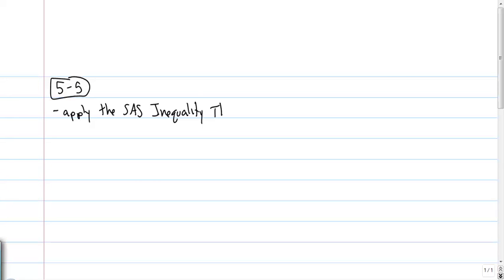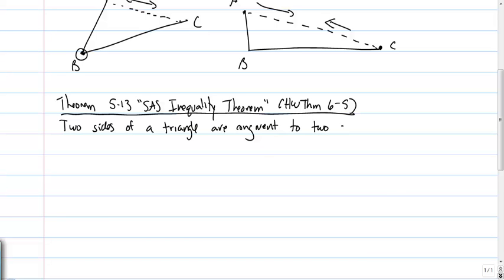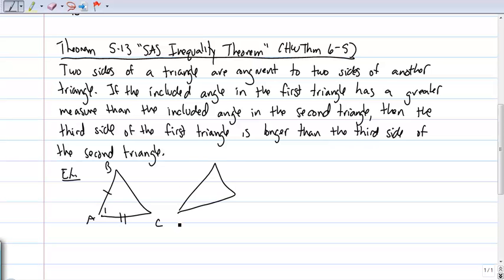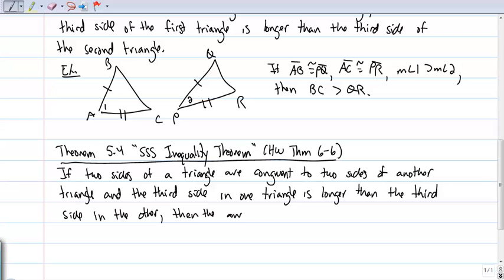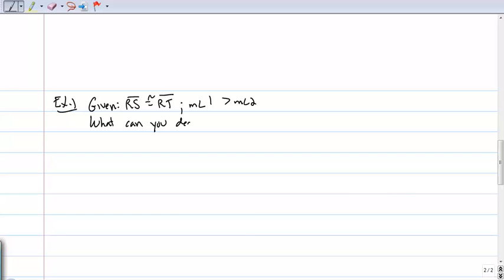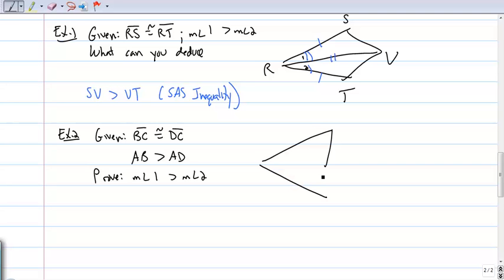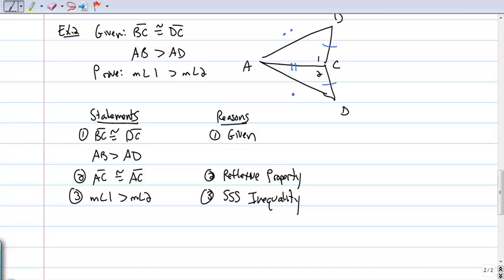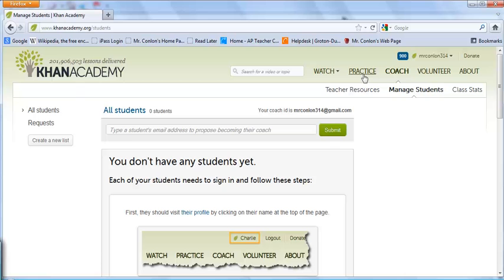Honors Geometry - Inequalities for Two Triangles